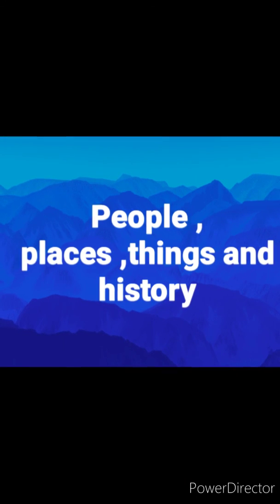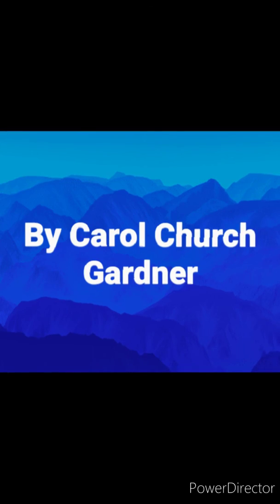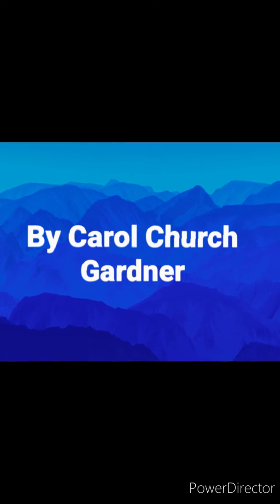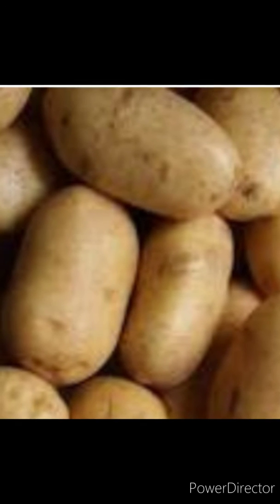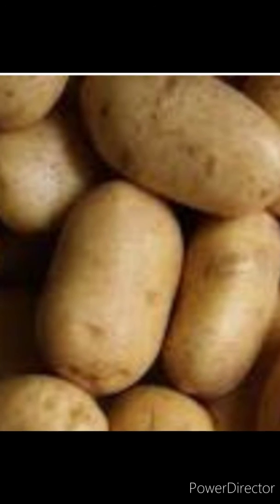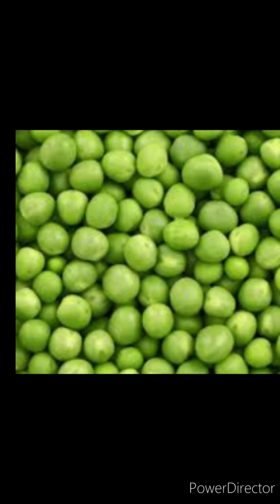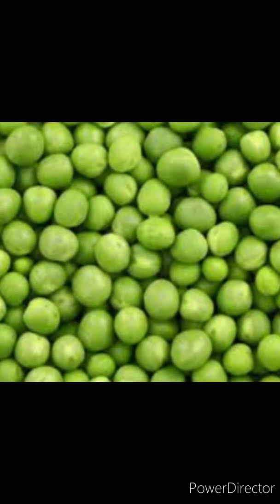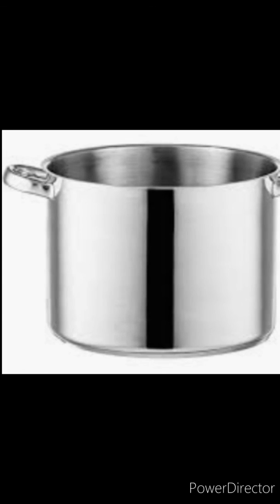Cooking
Cooking recipes